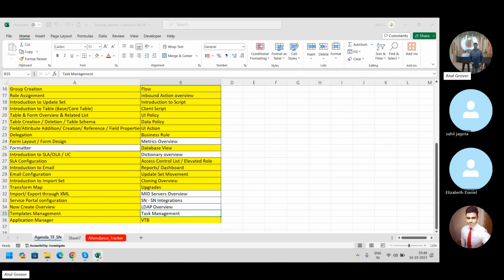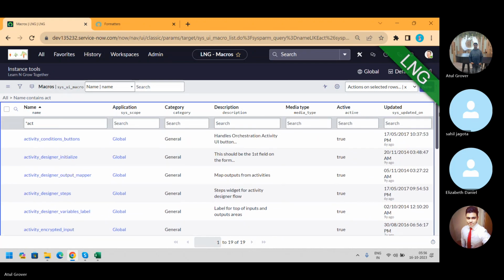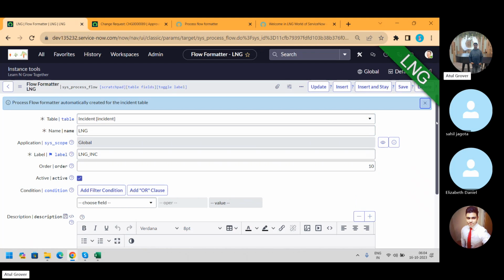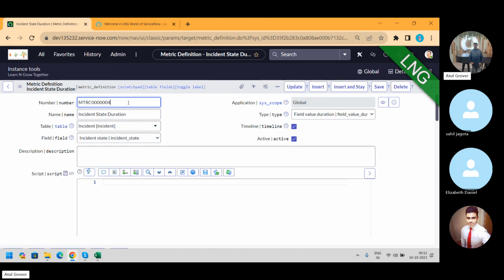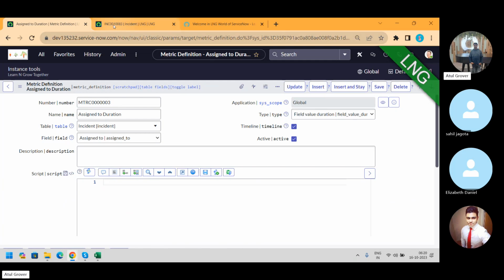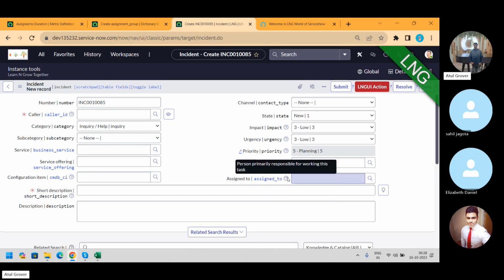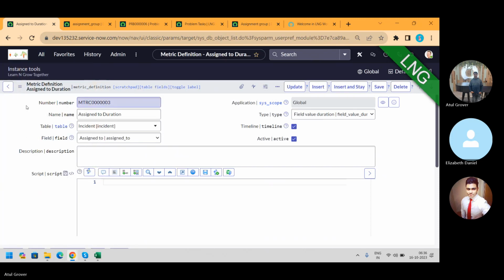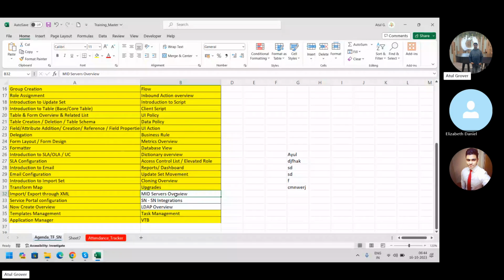Batch 13 | Day31 |Formatter - Metrics - Dictionary Override - Task Management